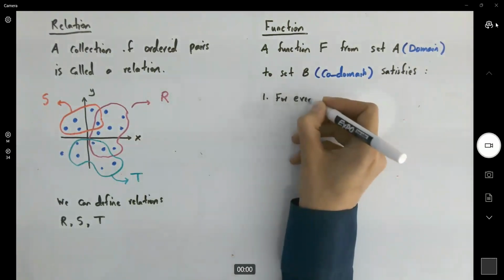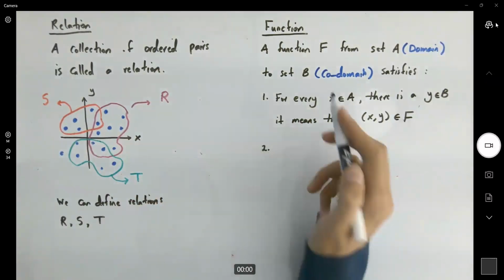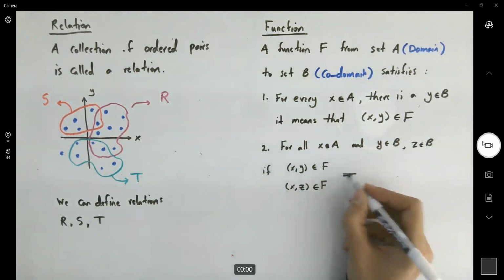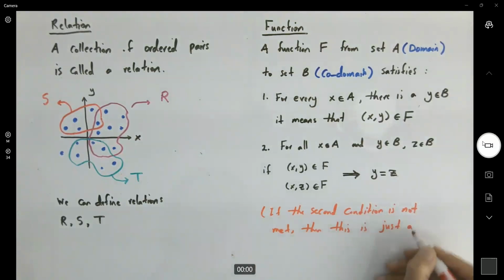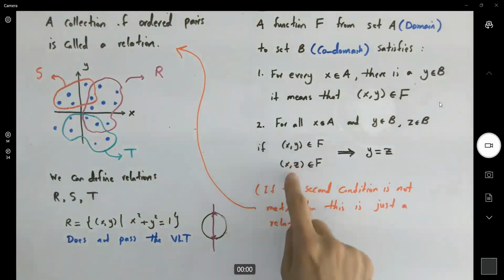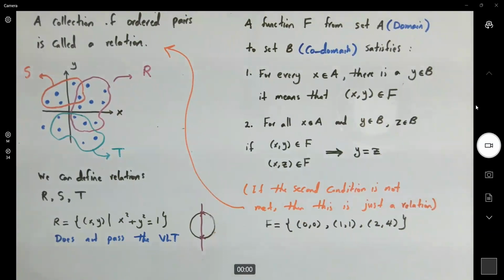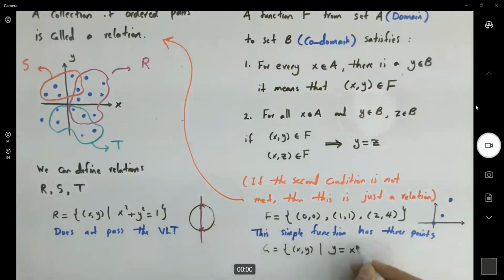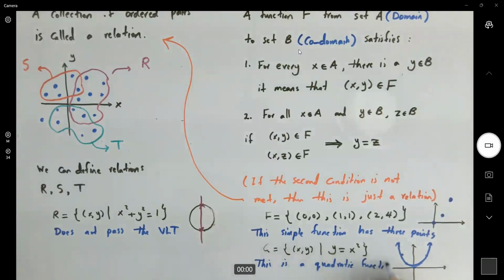Relation vs Function Example